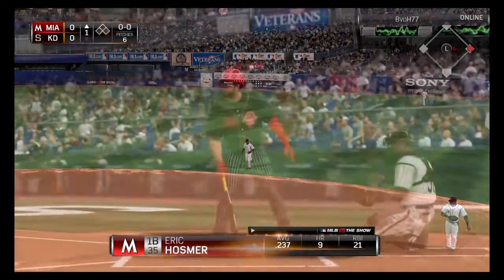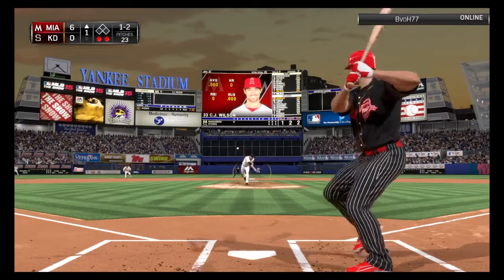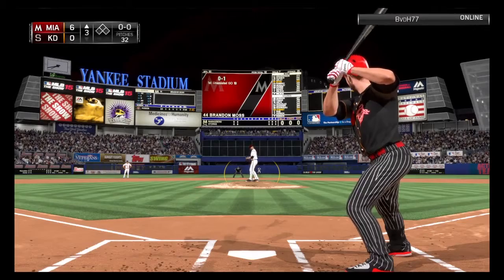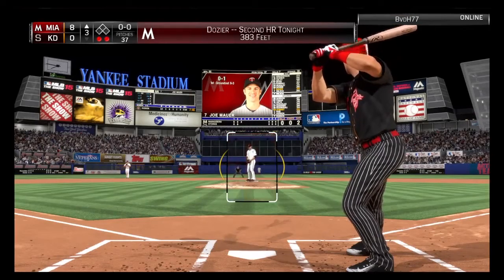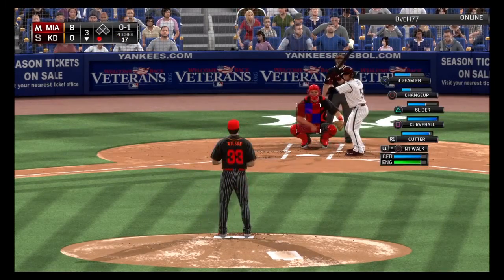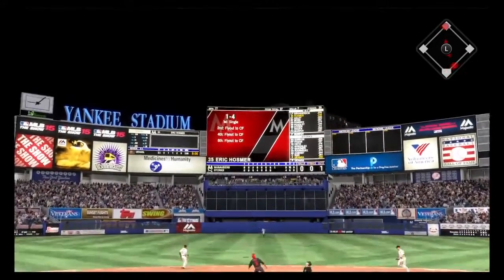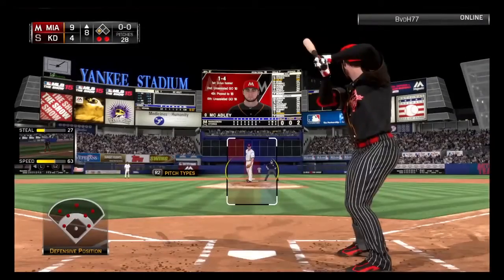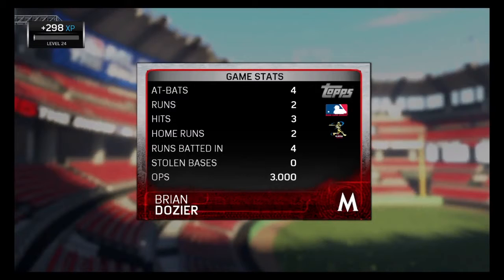MLB The Show 15 Diamond Dynasty Turns Into HOME RUN DERBY!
Here's game two of my uploaded Diamond Dynasty... Watch how guys like Brian Dozier, Brandon Moss and yours truly...Mcadley... Turn Diamond Dynasty into HOME RUN DERBY!!!